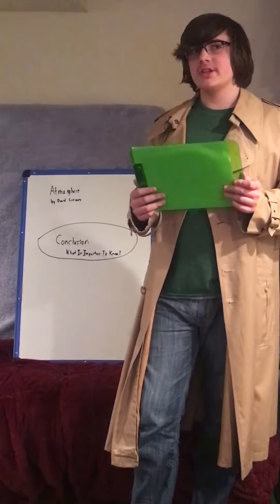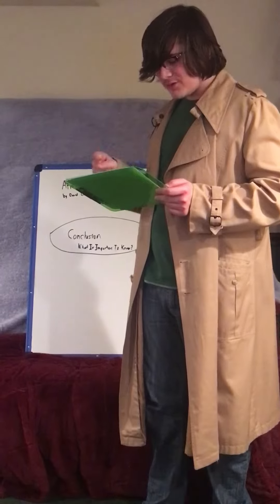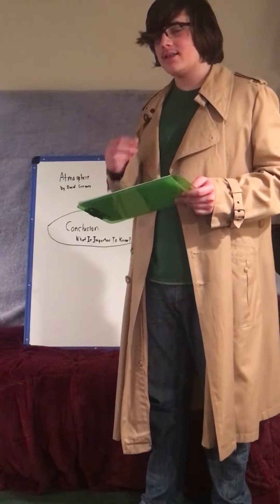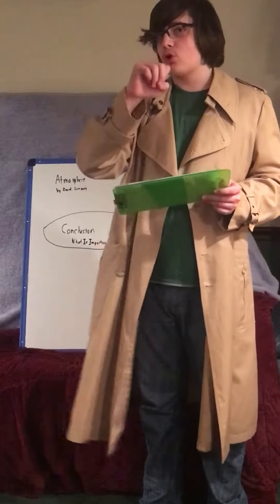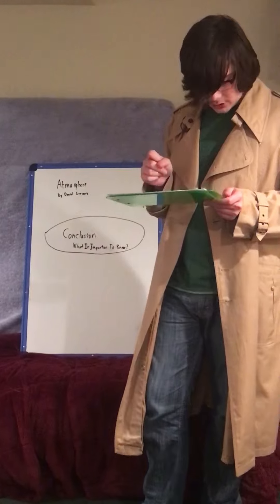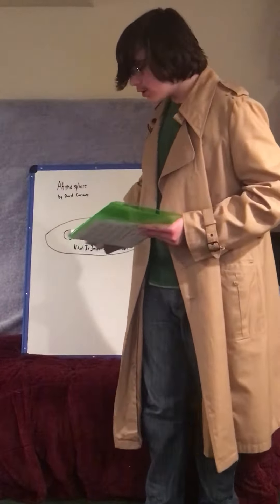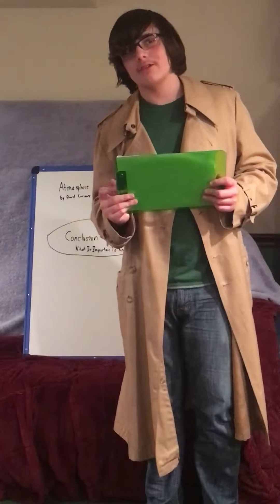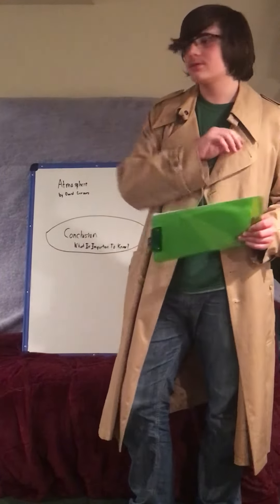"My Project Conclusion" by David Greaves